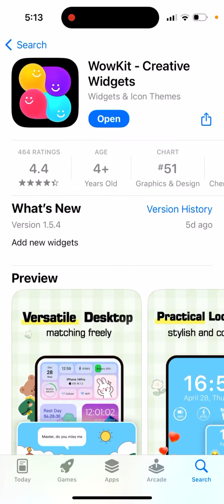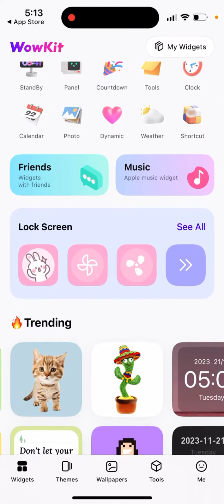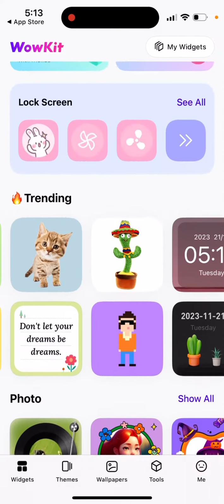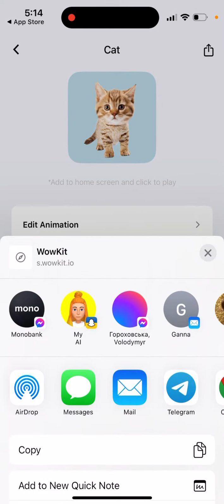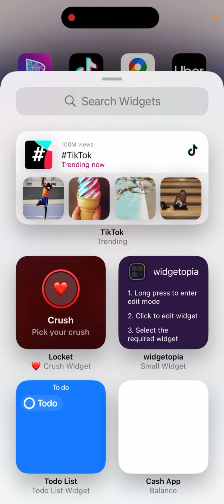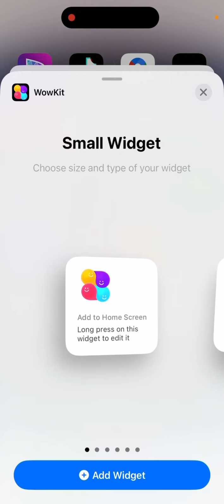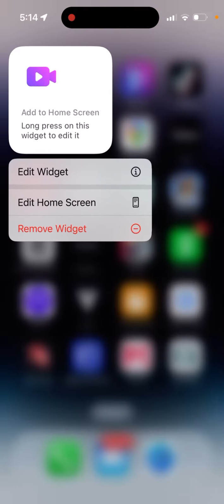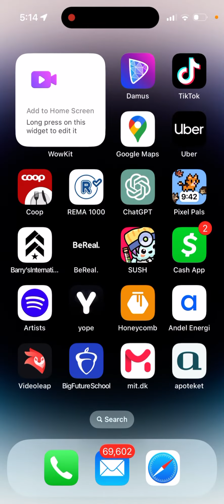How to use WowKit widgets app?